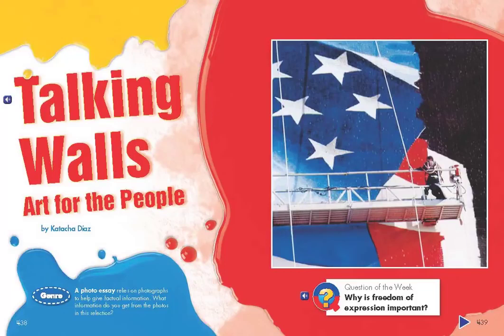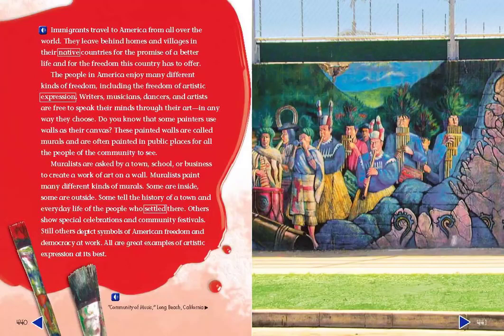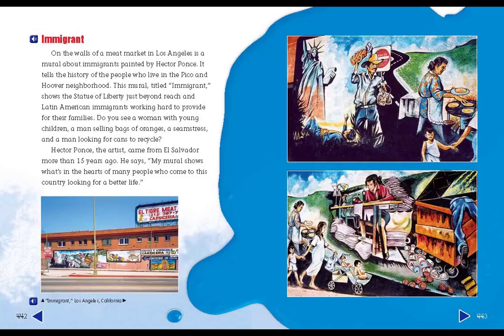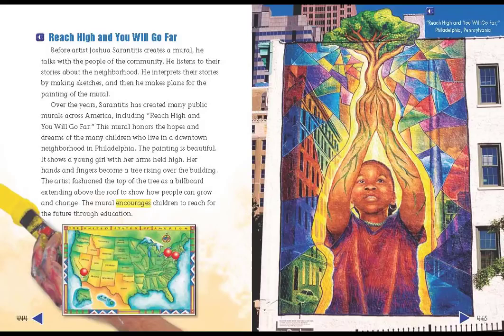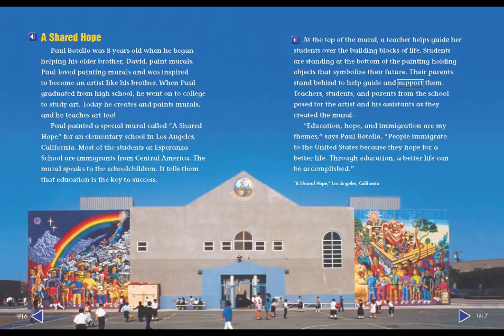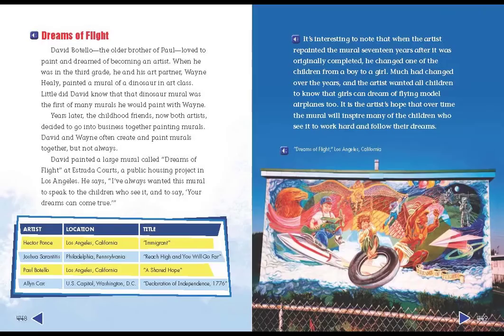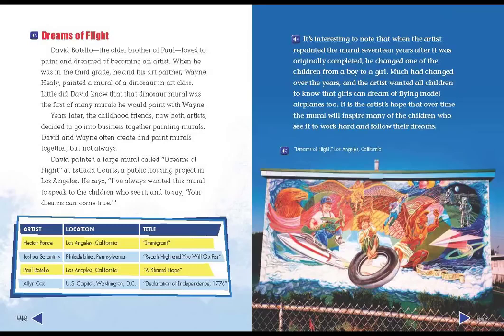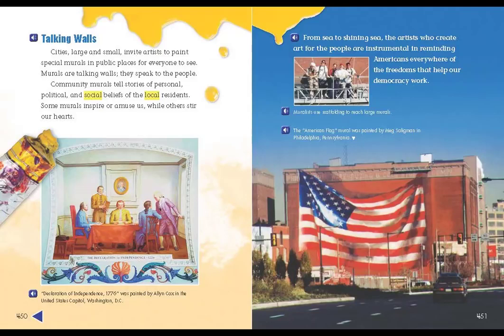Talking Walls Art for the People